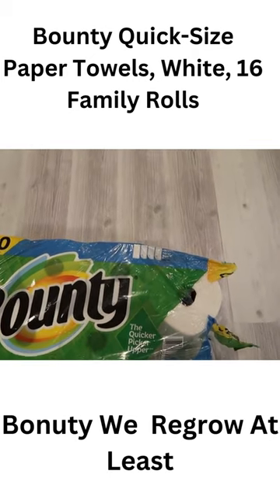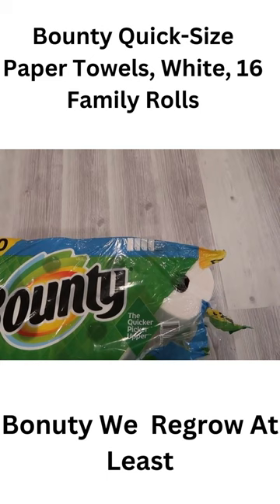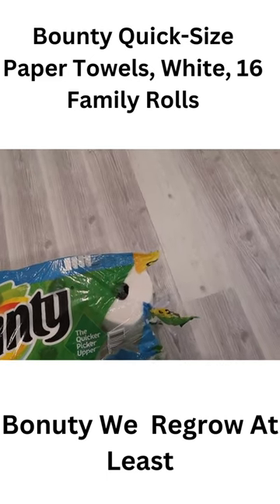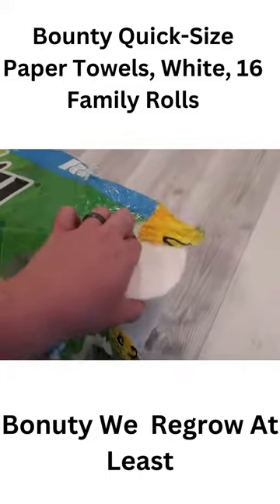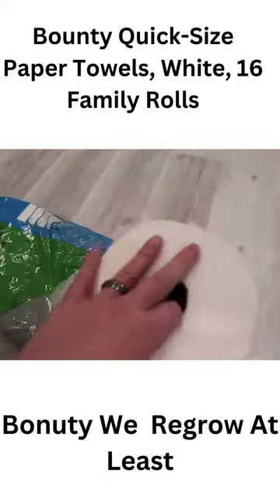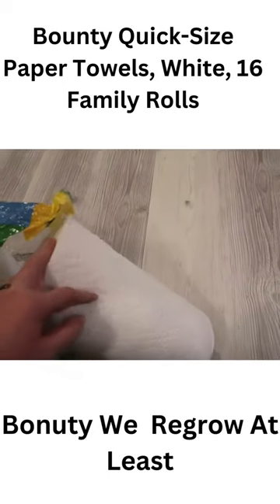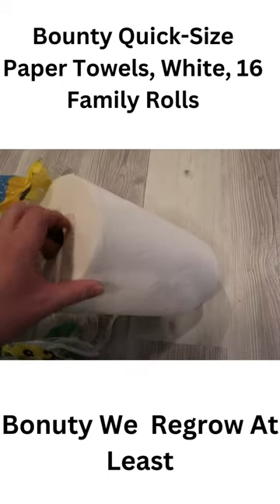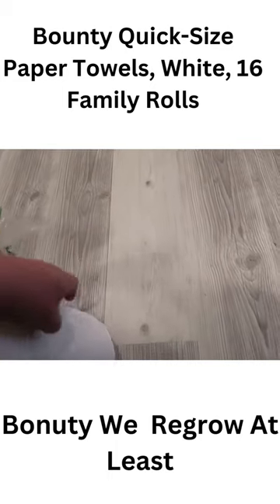Bounty Quick-Size Paper Towels, White, 16 Family Rolls#White Tissue Paper #tissue roll @paper roll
Bounty, the Quicker Picker Upper
2X More Absorbent vs. leading ordinary brand
Bounty's shortest sheets are now even more absorbent for a versatile clean (versus previous product